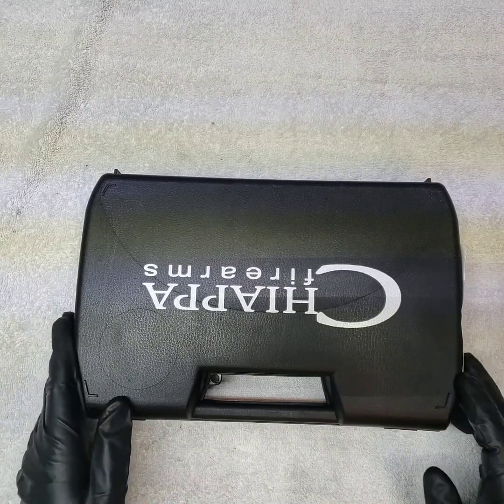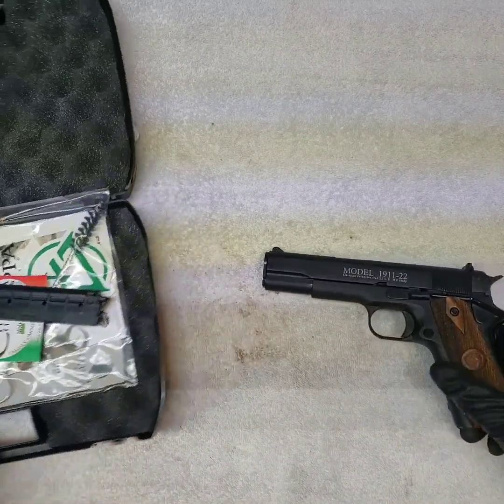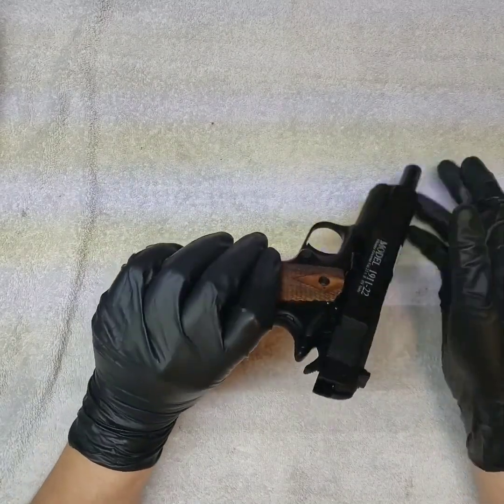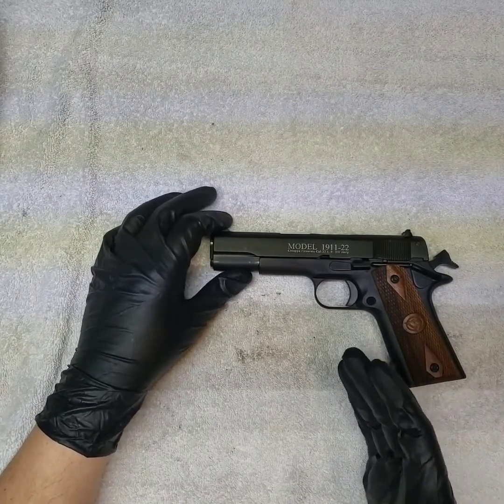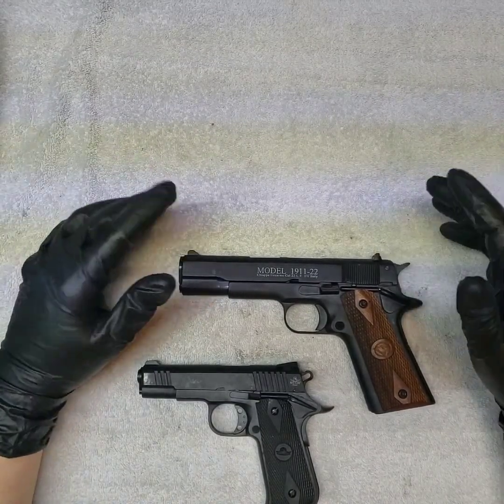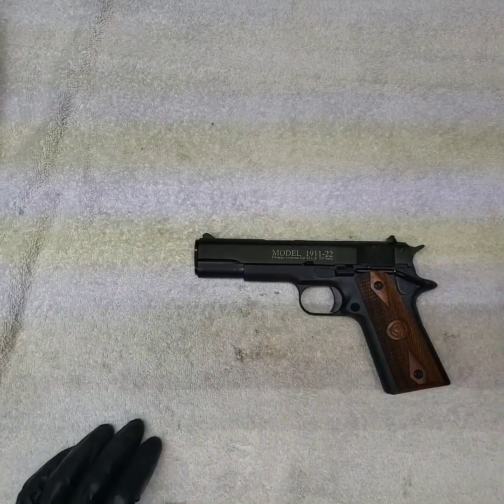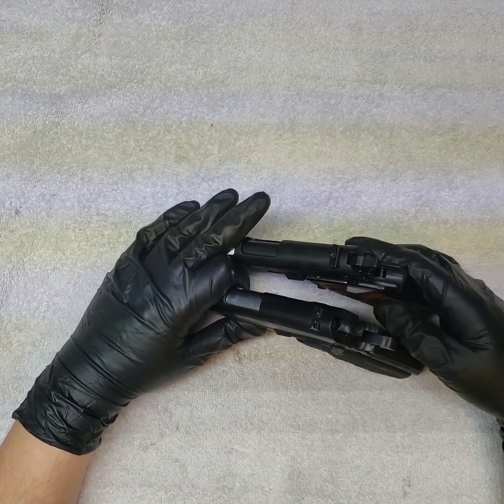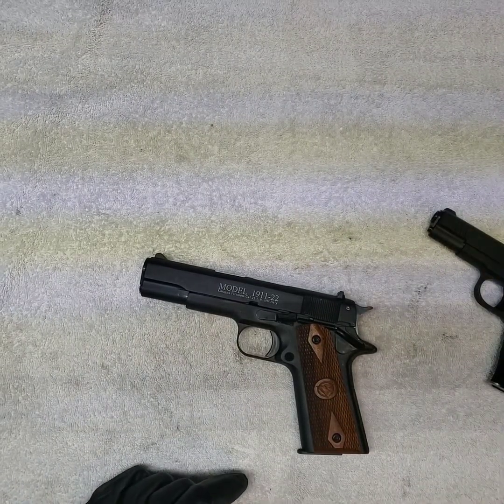The Chiappa 1911-22 look and review. Comparison to a 1911A1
Salutation, I'm not doing like my last video, I did shoot this however it failed in the reliability category but it is one I so wanted to work. I compare it in scale to a baby rock and a 1911-A1. Scale and training I sure hope it might work with better ammo. If I decide to try a bigger variety of ammo I'll post a video if not buyer beware as it may be a waste of money.